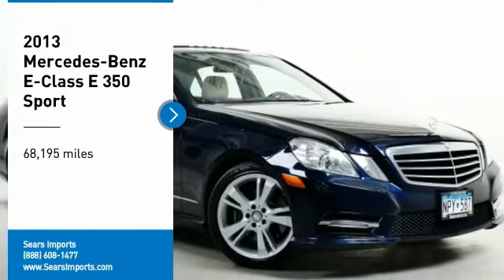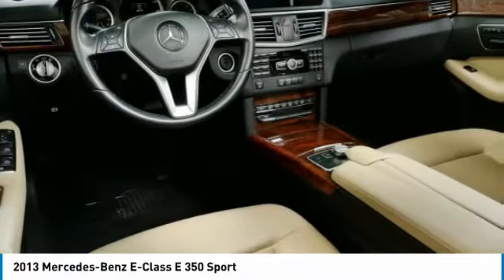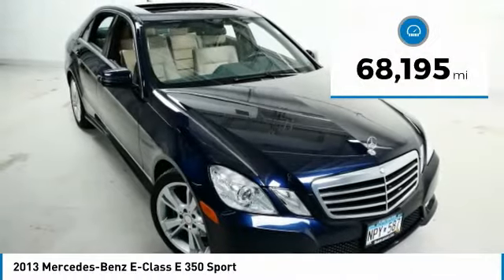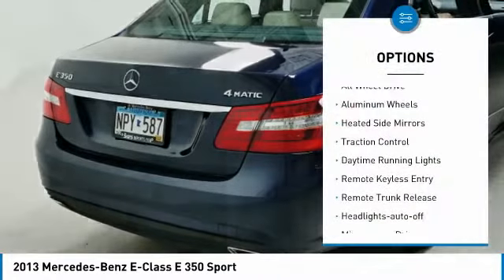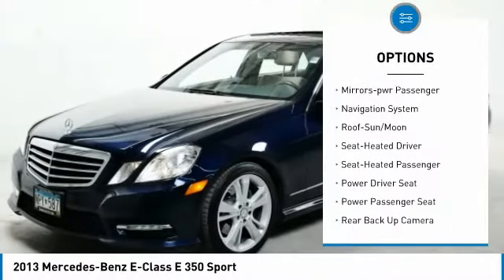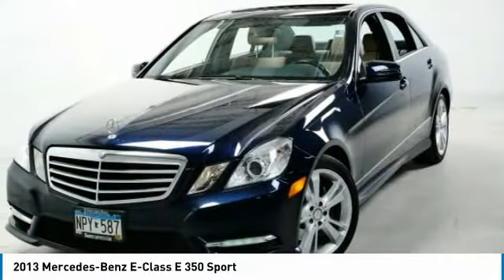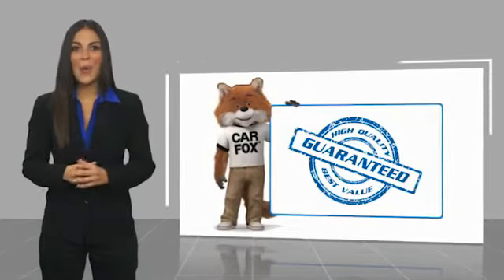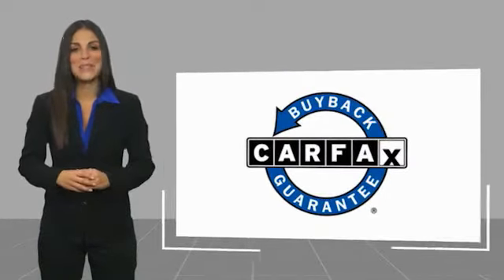2013 Mercedes-Benz E-Class E 350 Sport Minnetonka Minneapolis Wayzata,MN 6354A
Sears Imports
13500 Wayzata Blvd

Recent Arrival!brbrbr2013 Mercedes-Benz E-Class E 350 4MATIC??